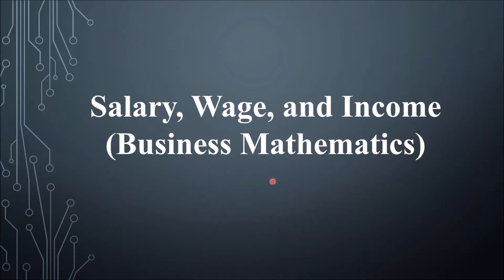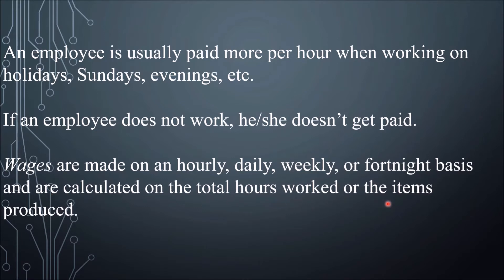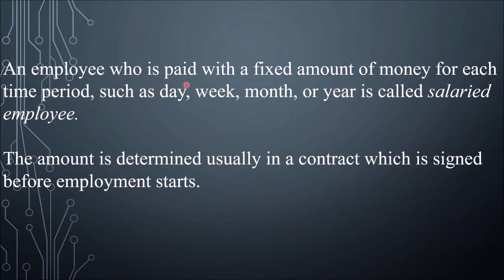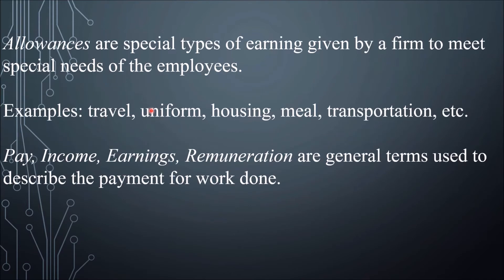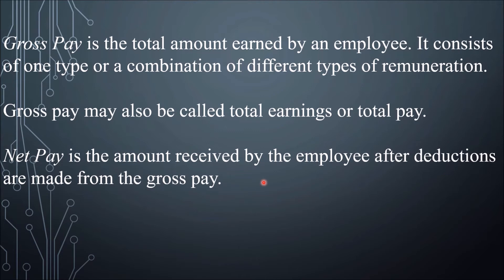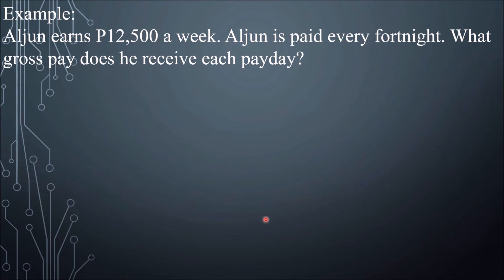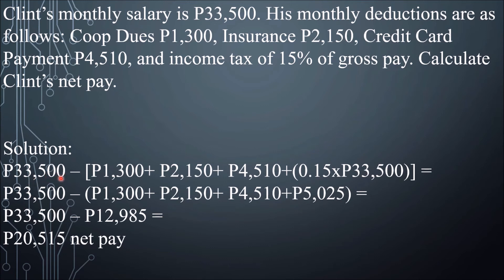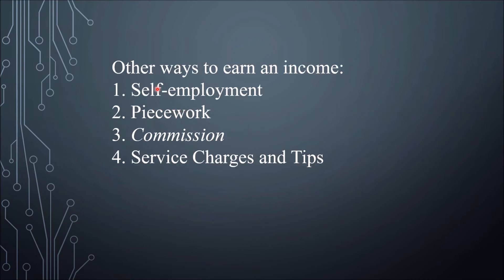Salary, Wage, and Income (Business Mathematics)